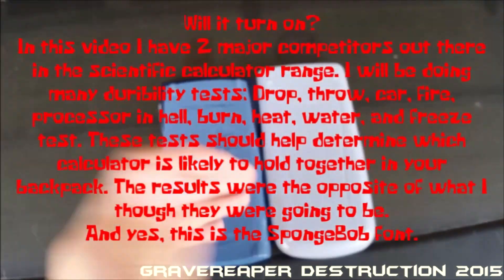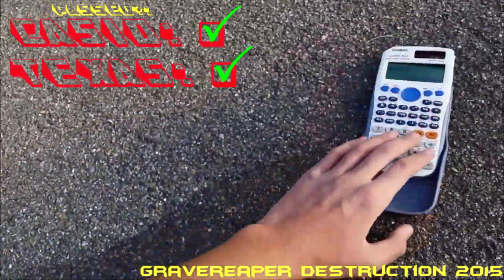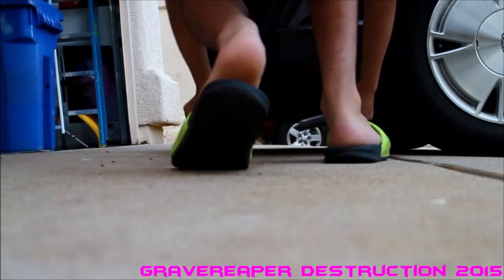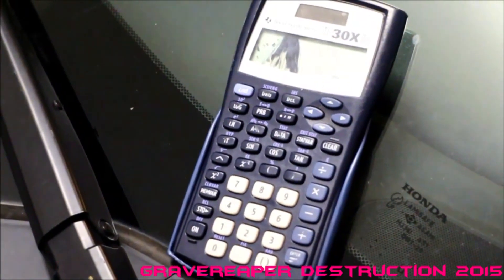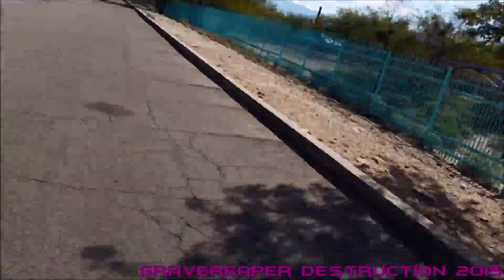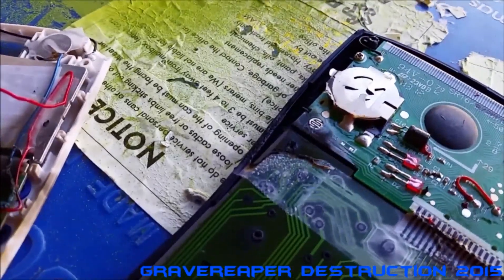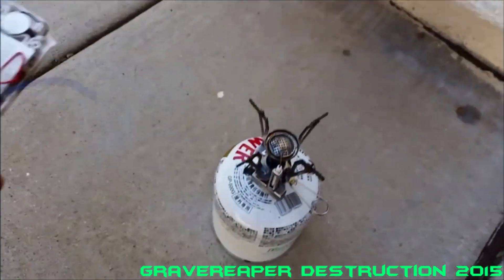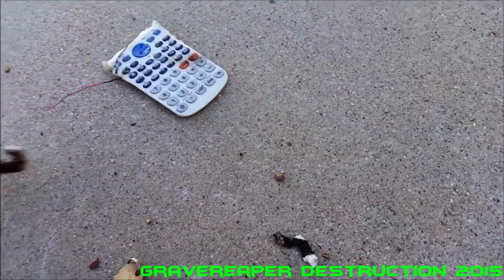Always On - Casio VS Texas Instruments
In this video, I destroy two of the major competitors in the scientific calculator field. I find out that the results are the opposite of what I thought they would be - never judge a book by its cover. I really hate it how youtube compresses their videos. It was shot at 1080p, rendered at 720p, and on here it is 360p?? I'll try to find the issue for future videos. Sorry.